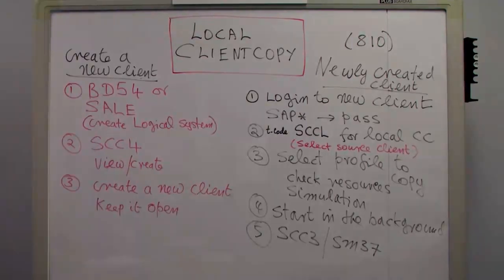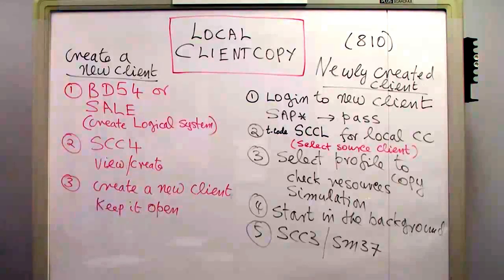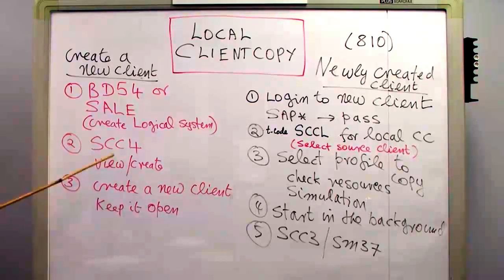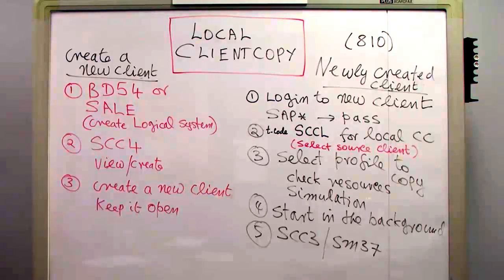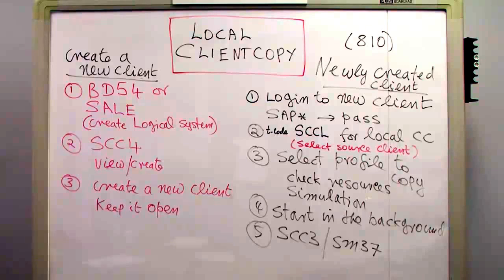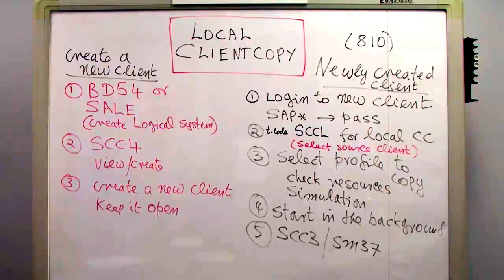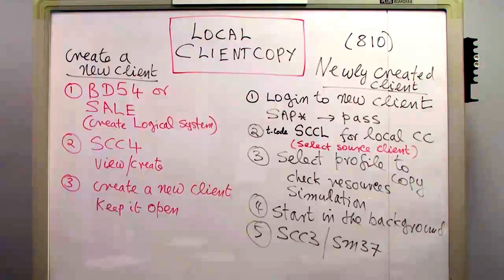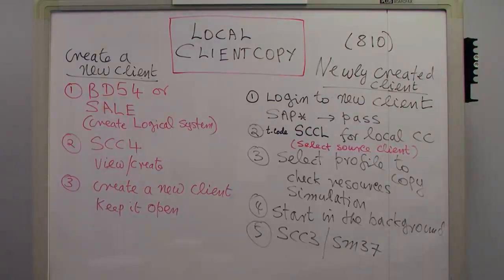SAP Client Copy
Introduction to SAP Client Copy.

To learn the full SAP course & become a SAP professional

About UWINPro:

UWINPro is an established Canadian company, run by successful IT professionals, with more than 2 decades of experience in training and consulting industry. We are one of the most prestigious and trusted IT training provider in North

America.